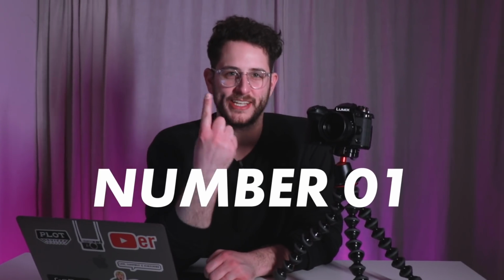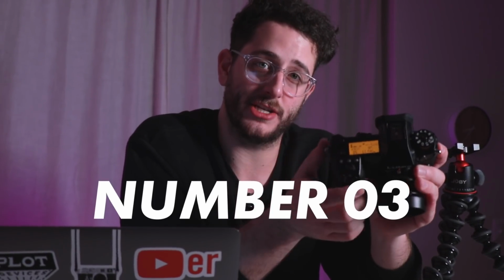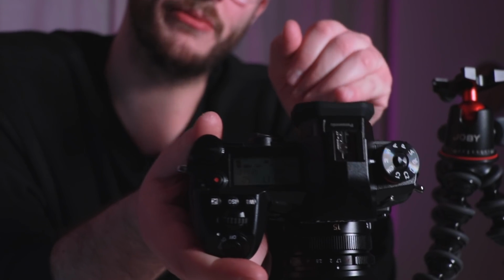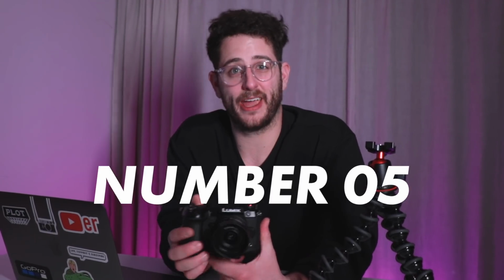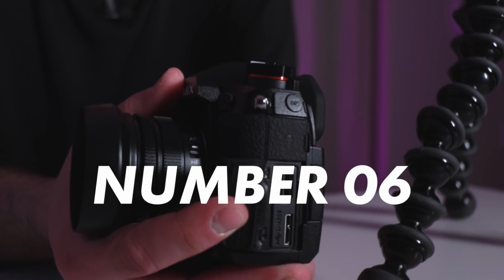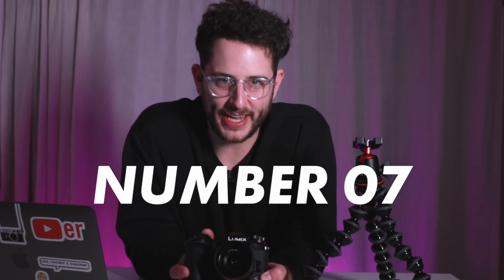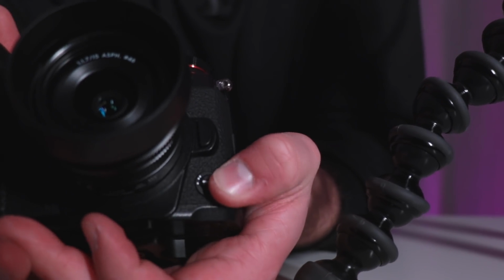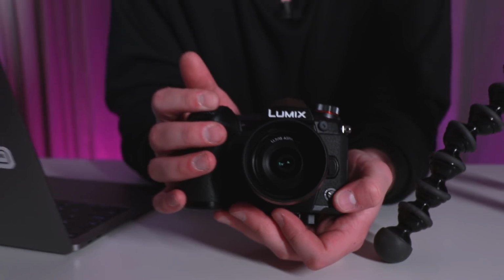Panasonic G9 - TOP TEN THINGS TO KNOW!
This is the top end micro four-thirds camera from Panasonic and it really performs well. If you're a photographer mainly and need good video also, definitely consider the G9. Check out this top ten video to see some things we love about it.